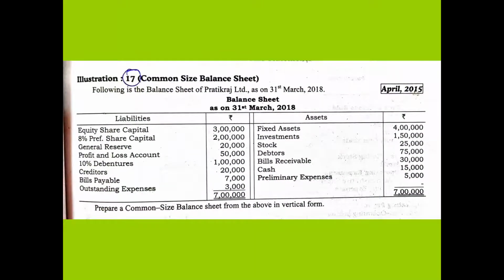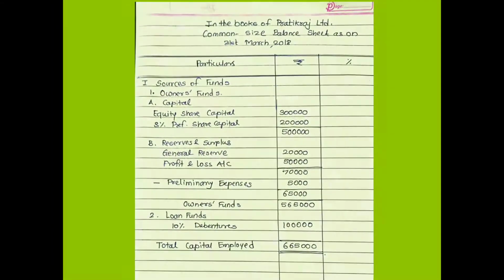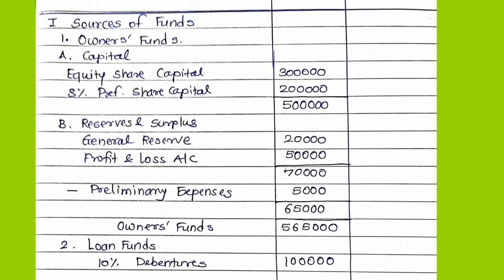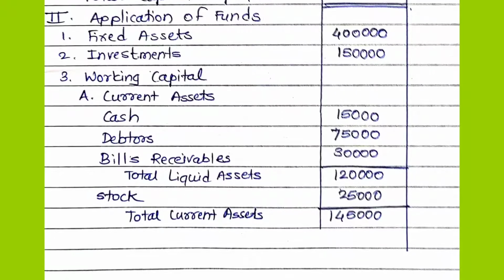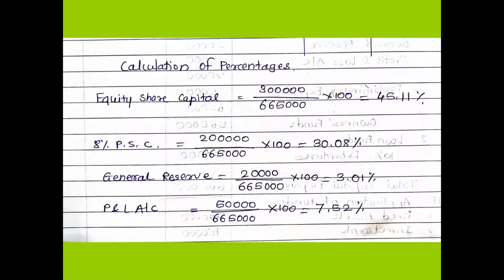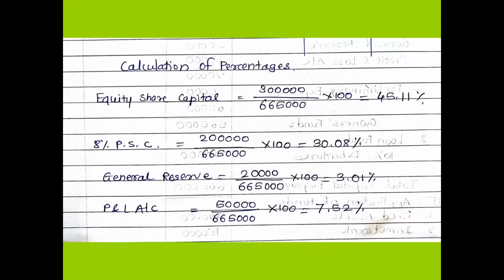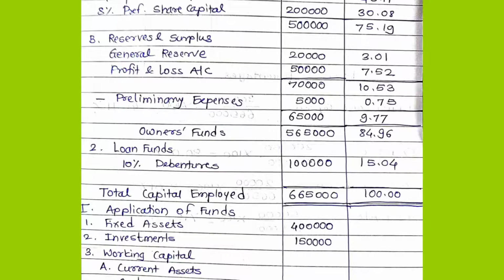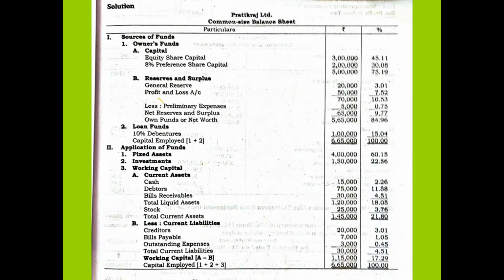Common Size Balance Sheet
SYBCOM SEM III
INTRODUCTION TO MANAGEMENT ACCOUNTING
ANALYSIS AND INTERPRETATION OF FINANCIAL STATEMENTS
TOOLS OF ANALYSIS
PROBLEM SOLVING